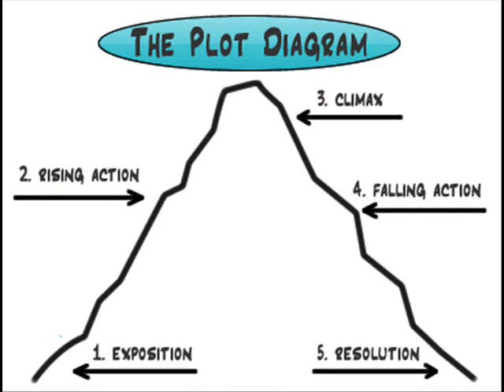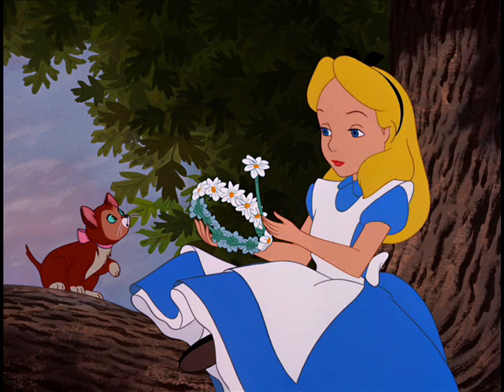Digital Story Alice in Wonderland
Digital Story project for EDFN 320, Spring 2013